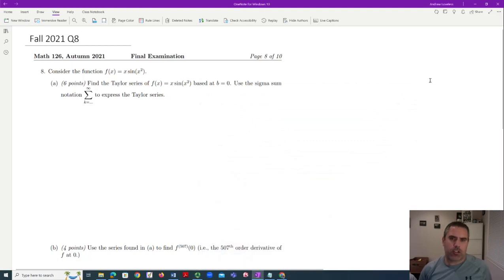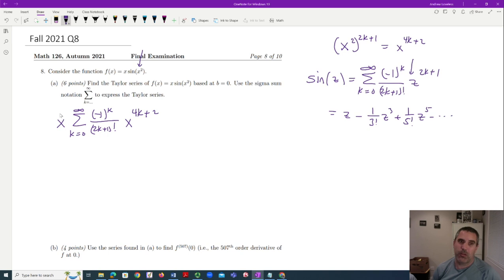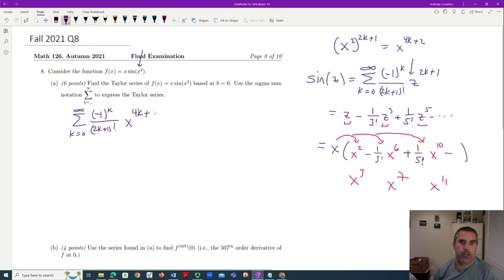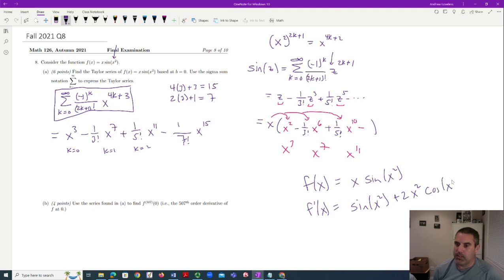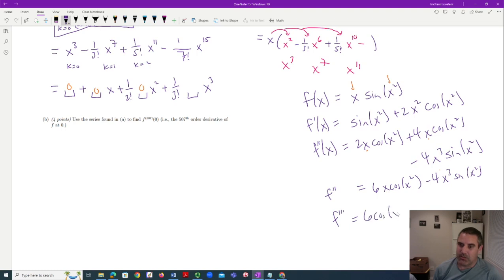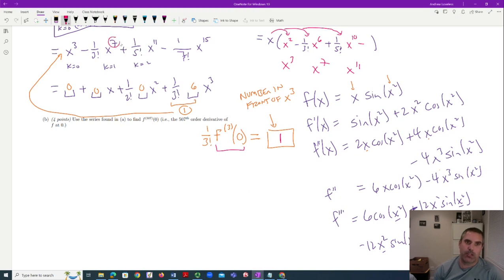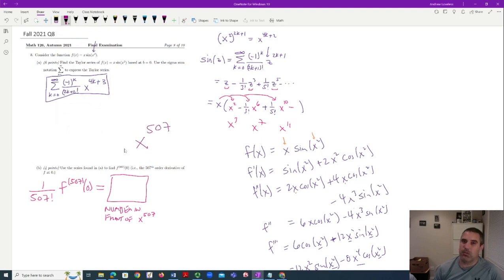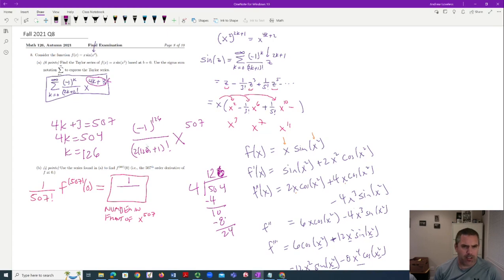F21 M126 Final Page 8 (Taylor series)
An old exam problem about Taylor series.

Time-Stamps:
00:00 Intro
01:00 x sin(x^2) series
07:00 Using the pattern to find a large derivative value